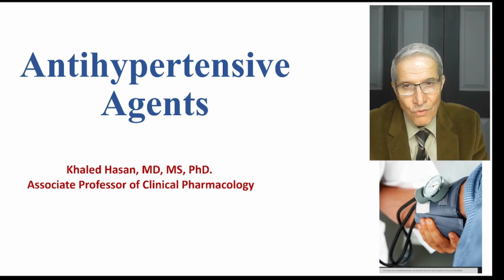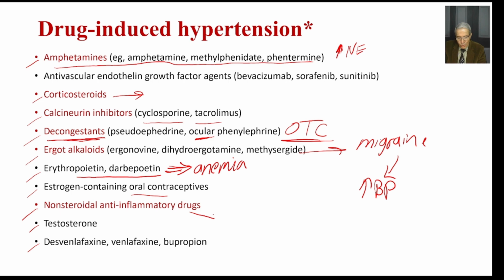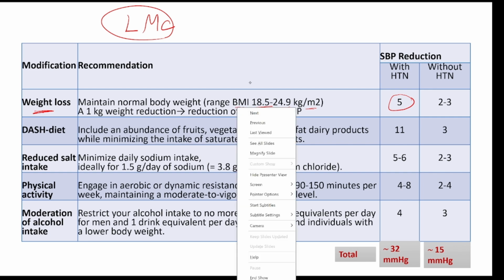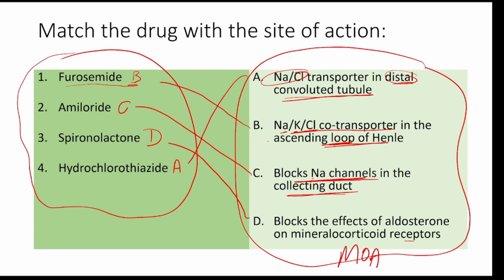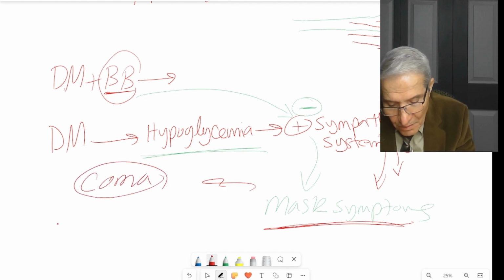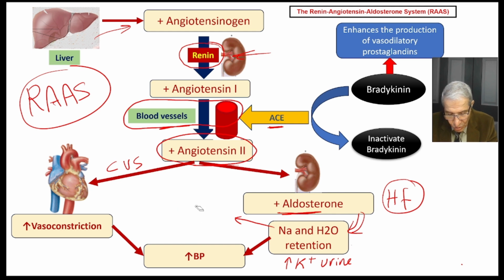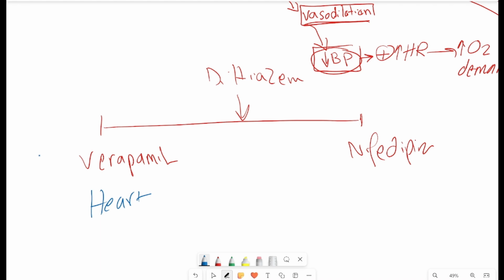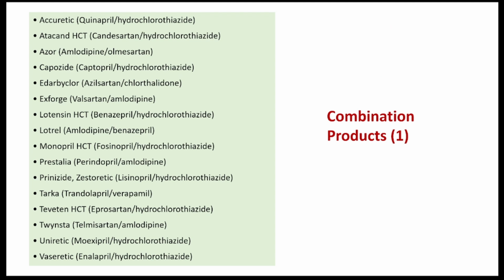Clinical Pharmacology Antihypertensive Drugs 2024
Antihypertensive Drugs 2024
Dr. K.M. Hasan, MD, MS, PhD

Antihypertensive drugs are medications used to treat high blood pressure, also known as hypertension. These drugs work to lower blood pressure and reduce the risk of complications associated with elevated blood pressure, such as heart disease, stroke, and kidney problems.
There are various classes of antihypertensive drugs, each with different mechanisms of action.

Table of Contents:
0:00:00 Introduction and categories of HBP
9:33 Clinical Presentation and Etiology of HBP
29:43 Compensatory mechanisms of BP
41:33 Goal BP for Chronic Treatment
43:16 Nonpharmacological management of hypertension
47:22 Treatment Strategies
49:30 Antihypertensive Drugs
53:15 Diuretics
1:09:46 β-Adrenoceptor–Blocking Agents
1:41:29 Angiotensin Converting Enzyme Inhibitors (ACE-Is)
1:58:23 Angiotensin II Receptor Blockers (ARBs)
2:00:14 Renin Inhibitor (Aliskiren)
2:07:05 Calcium Channel Blockers (CCBs)
2:20:12  α-ADRENOCEPTOR–BLOCKING AGENTS
2:23:02 Centrally Acting Adrenergic Drugs
2:25:40 Vasodilators (hydralazine and minoxidil)
2:30:41 Hypertensive Emergency
2:30:41 Resistant Hypertension
2:33:00 Pharmacogenetics of Antihypertensive
2:37:34 Combination Products